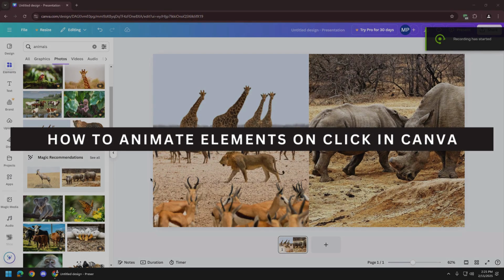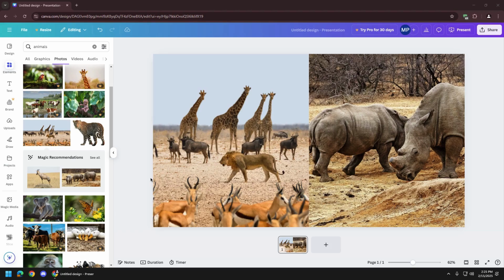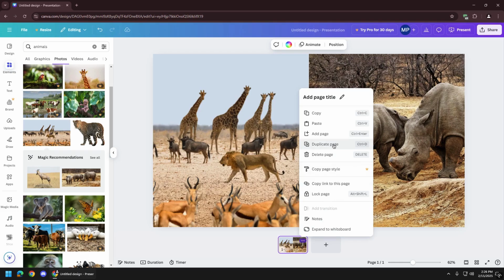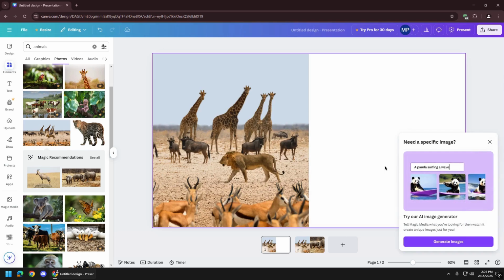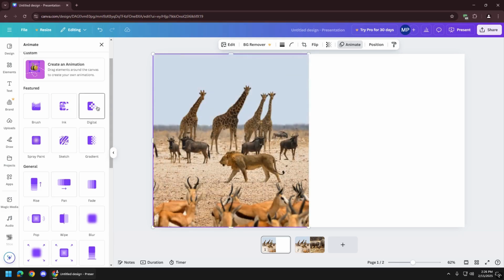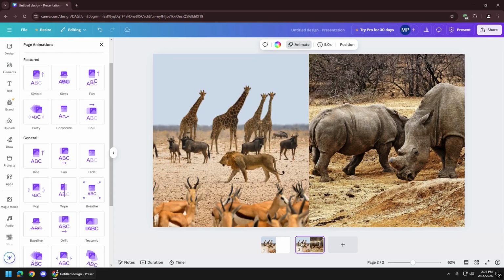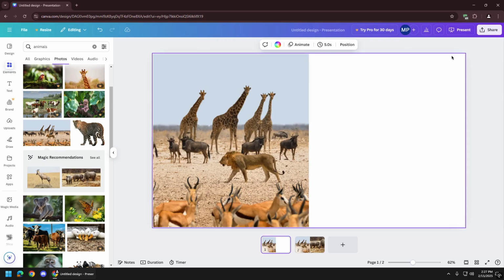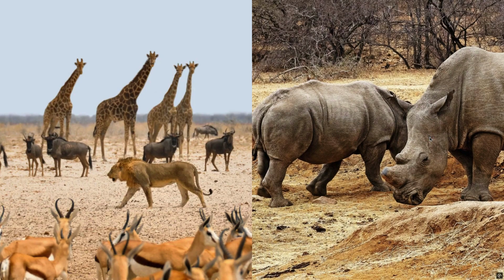How to Animate Elements on Click in Canva | Canva Tutorial (2027)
Want to add interactive animations to your Canva designs? This tutorial will guide you through animating elements on click in Canva, perfect for users who want to create engaging presentations or social media posts. I'll show you how to use Canva's animation tools.

In this tutorial, you'll learn:
Why animations can make your designs more dynamic.
Step-by-step instructions to animate elements on click in Canva.
Tips for using animations effectively without overdoing it.

Add interactivity—follow these steps to animate elements on click in Canva today!